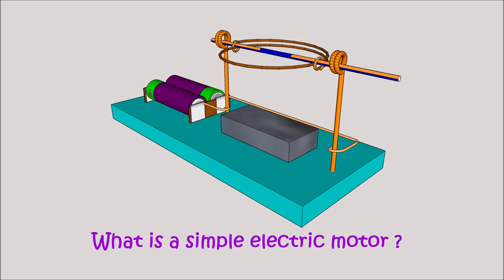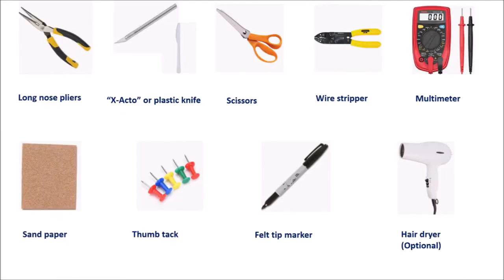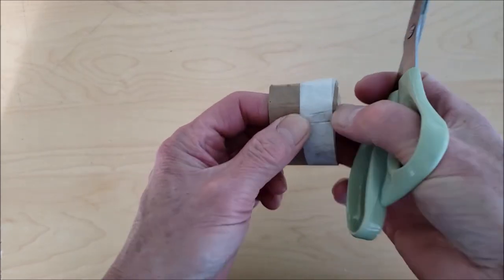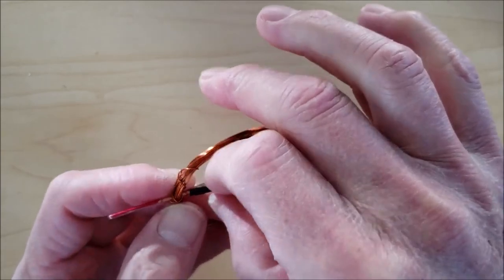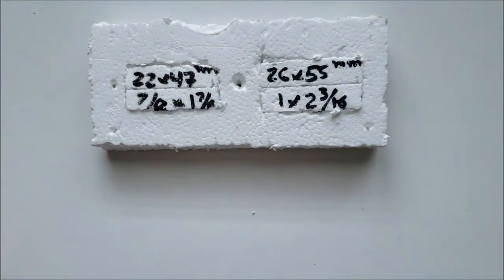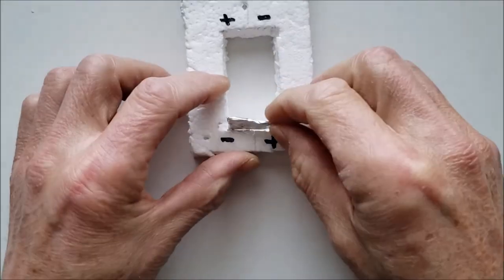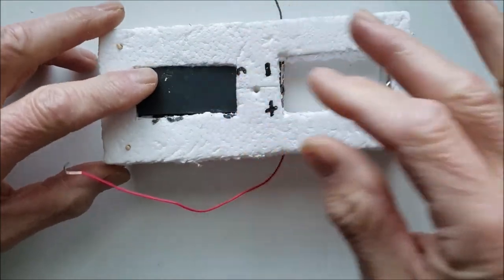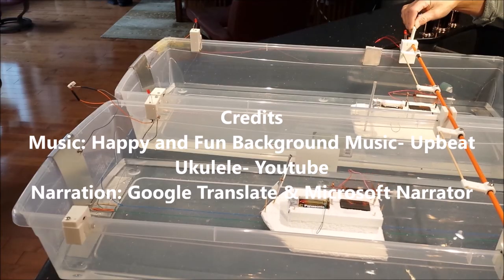Boat powered by a simple electric motor - Full length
How to build a simple electric motor with batteries, magnet, magnet wire and other household items, then use it to power a boat, or even start a regatta!